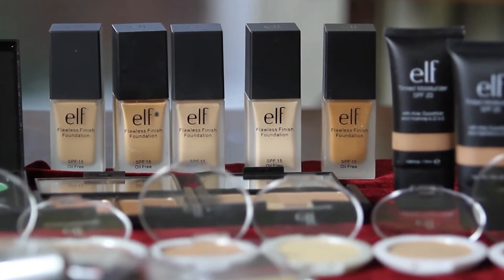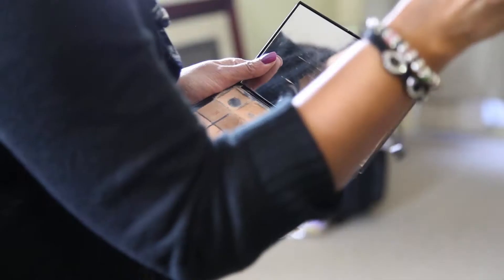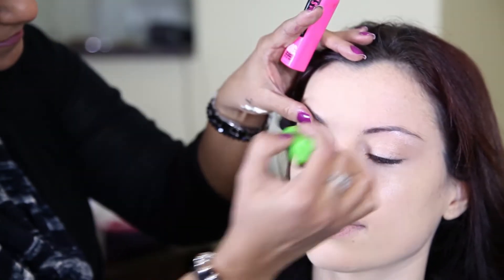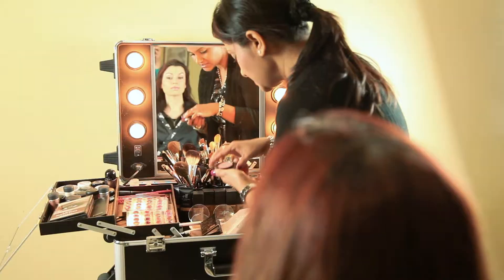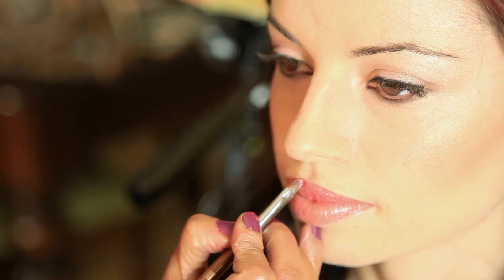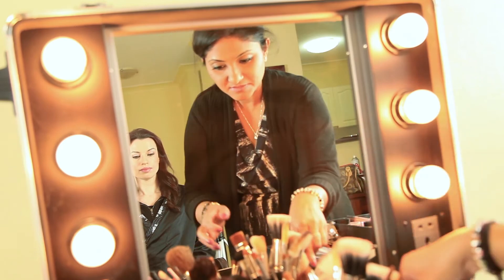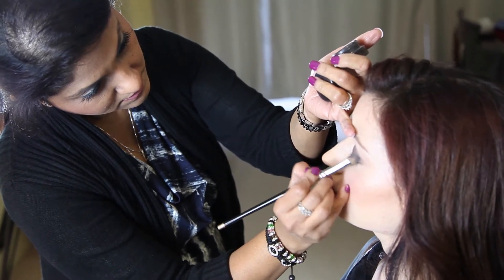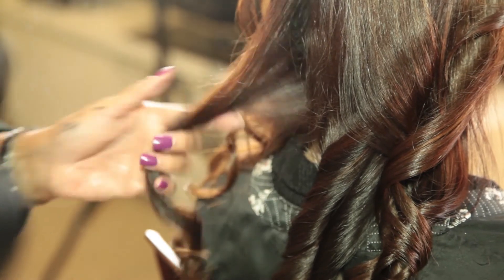Silwati hairstylist and make-up artist profile video for Sydney bridal and high fashion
Sydney hairstylist and make-up artist specialising in bridal, weddings and high fashion events.
Make-up and hairstylist: Silwati 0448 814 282